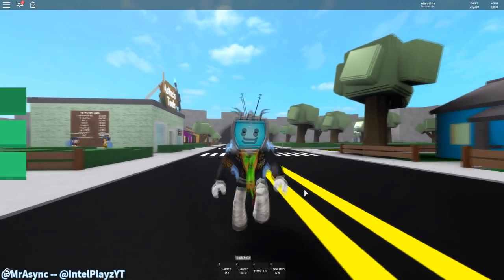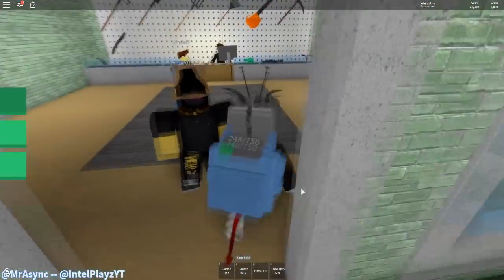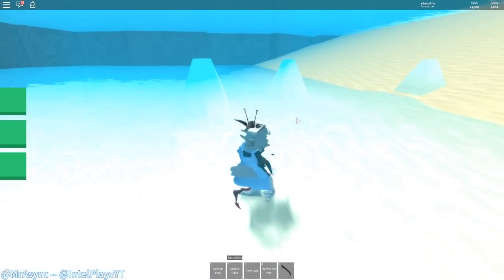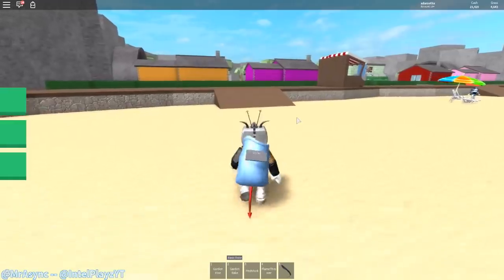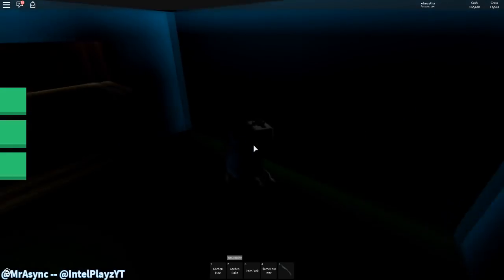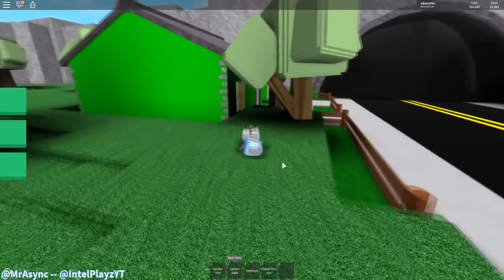How Powerful Are The Infinite Backpack, Machete and Lawn Mower - Roblox Yard Work Simulator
Roblox Yard Work Simulator - Will I find out if the machete and lawn mower are more powerful then the flamethrower. Will the infinite backpack really hold all this grass? We shall see!

►Using C4 The Jack Hammer And The Golden Spoon To Get To The Underworld Zone Roblox Treasure Hunt Simulator

     Huma-Huma